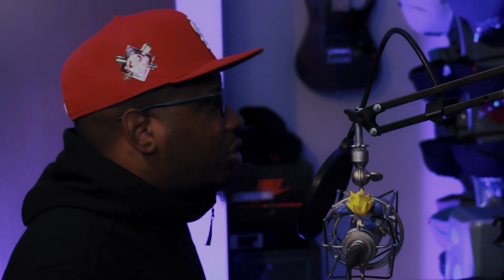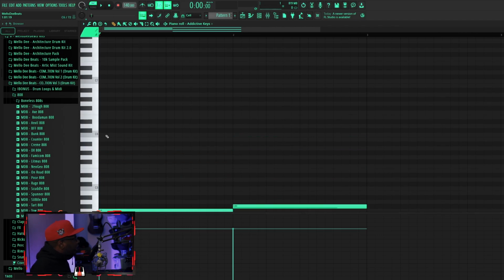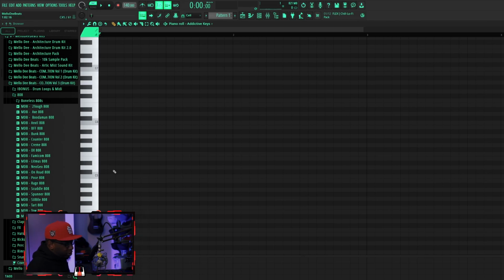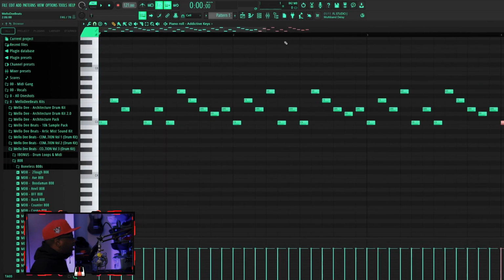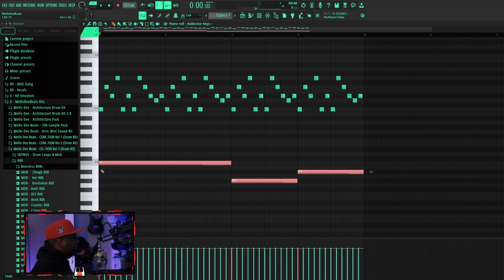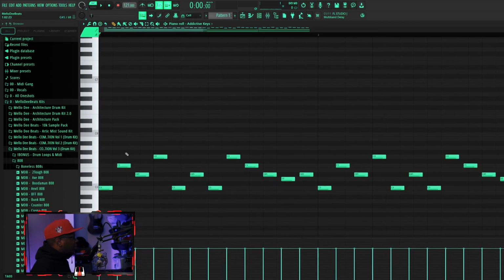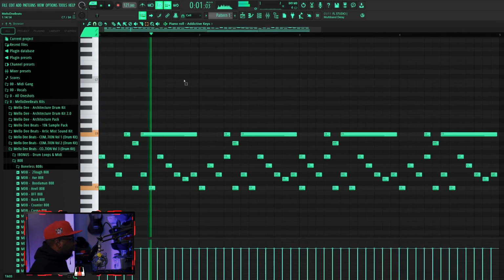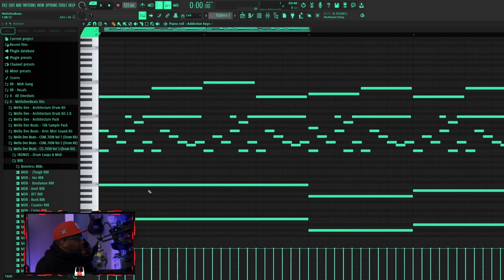An EASY way to make CATCHY MELODIES (Static Melody Tutorial)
The Static Melody Method for Catchy Melodies
0:00 Great for ALL melodies!
0:28 Static Melody Concept
1:09 Doing this Method with Chords
3:03 The "Lil Baby" Static Melody Method
7:33 Flesh it out even more
9:01 How to Layer this Melody with different instruments
10:00 Recap of the Methods